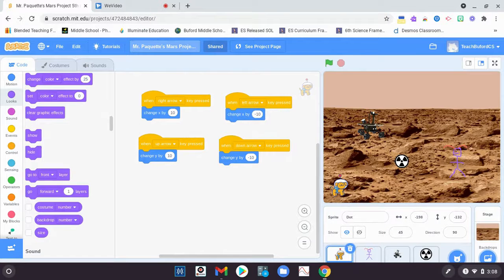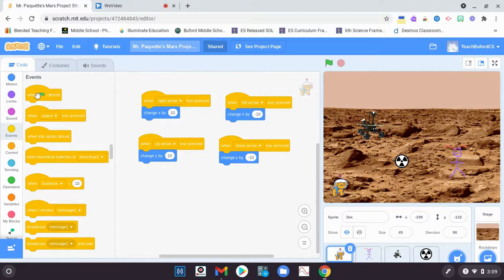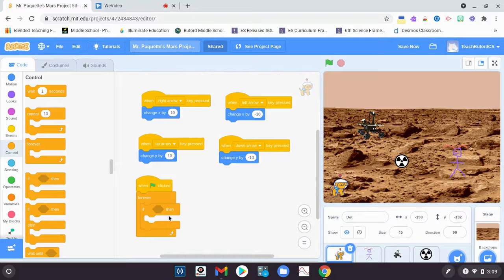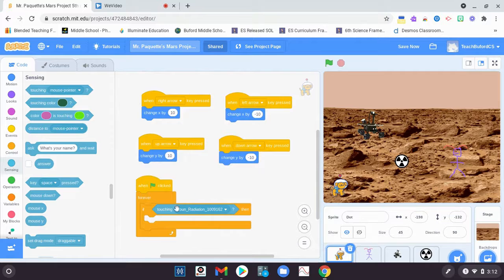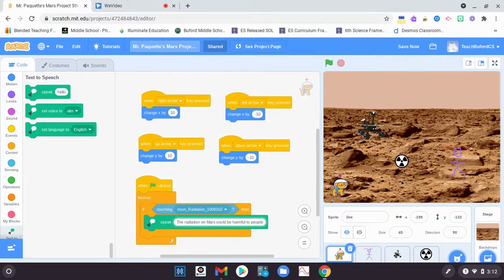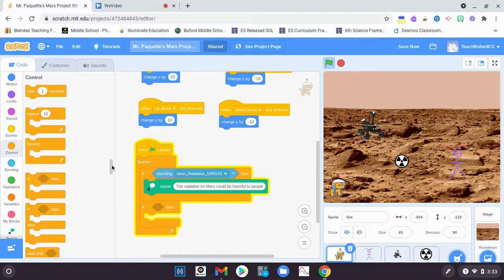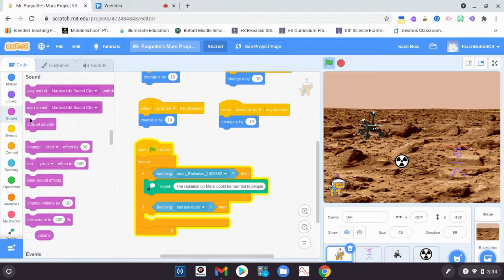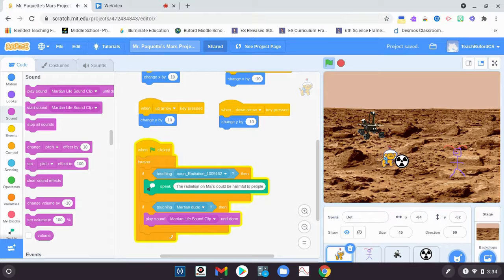Sensing with Sprites